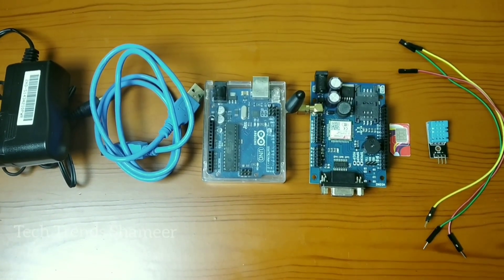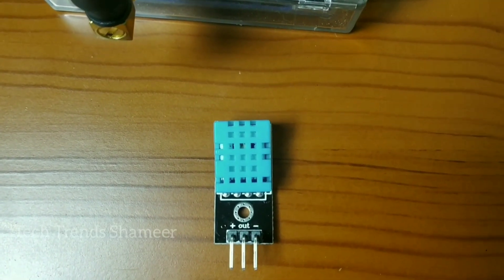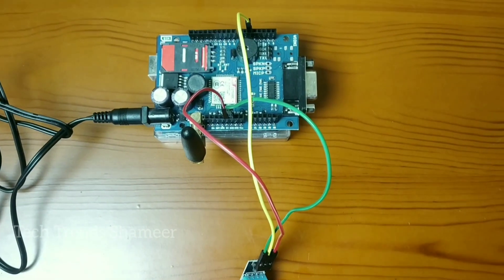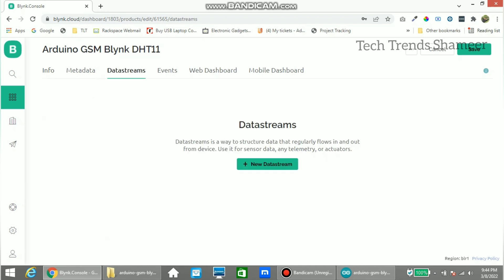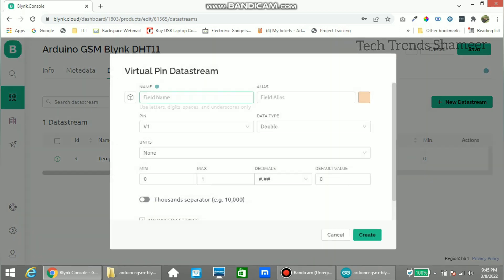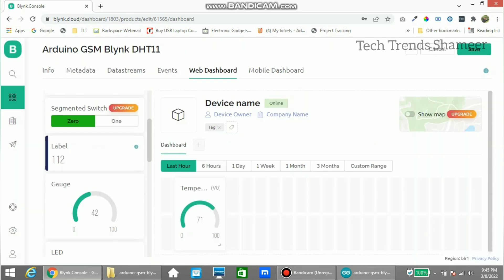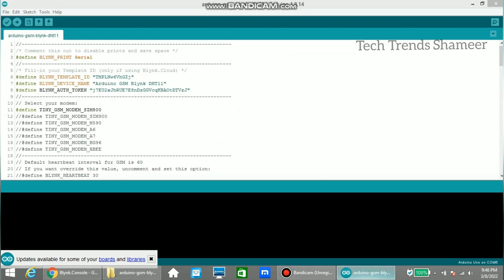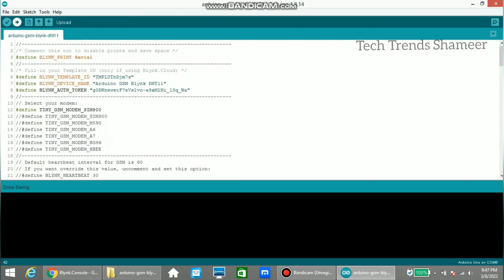Temperature Monitor Using Arduino, GSM, DHT11 and Blynk 2.0 | Arduino GMS Projects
Temperature Monitor Using Arduino, GSM, DHT11 and Blynk 2.0
   In this experiment we can see how to measure and temperature and humidity ure readings. Similary way for Humidity as well.

1. Arduino Uno
2. GSM SIM 800 C Module
3. Temperature and Humidity Sensor
4. Connecting Cable
5. 12V Adapter

2. GSM SIM 800 C Module

3. Temperature and Humidity Sensor

4. Connecting Wires

Software Required
2. Programming Language - C Language